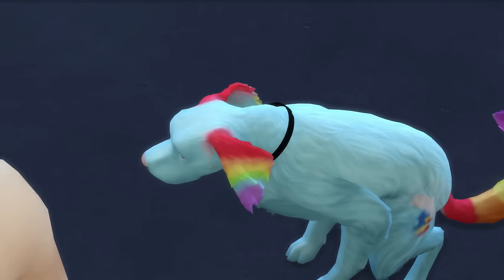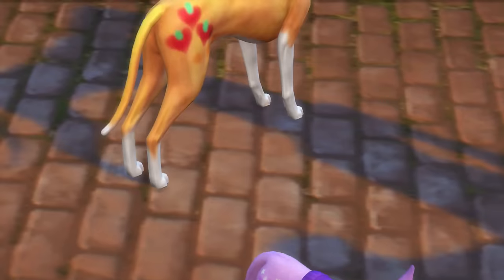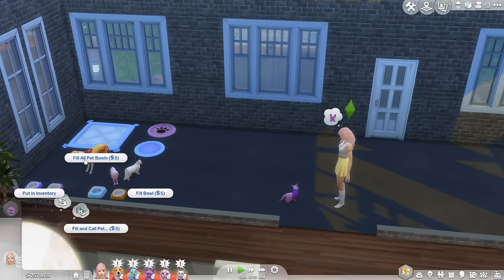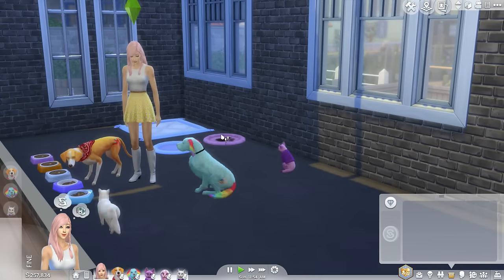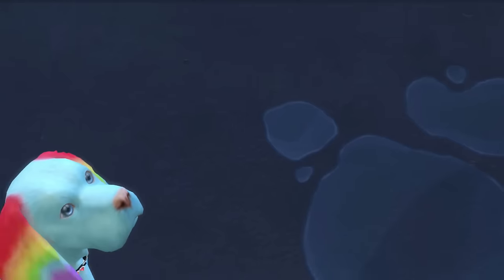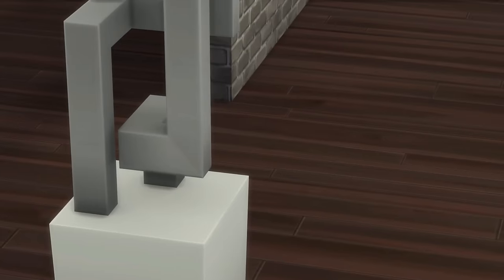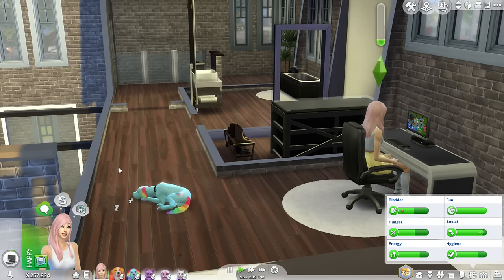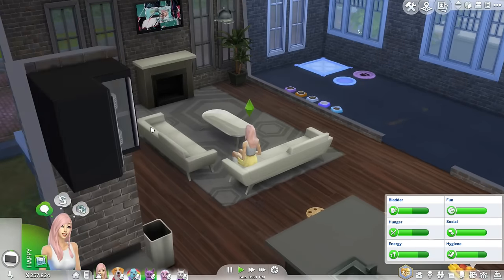"PETS, YAY~!" [Fluttershy Plays: Sims 4 MLP Ponies as Pets! - EP 1]